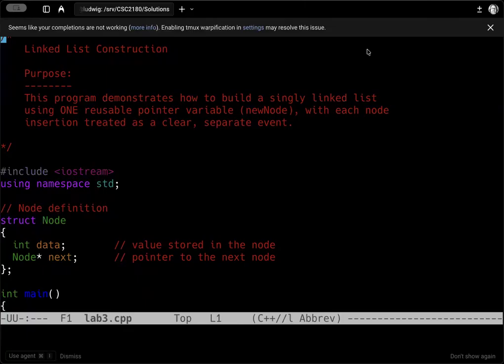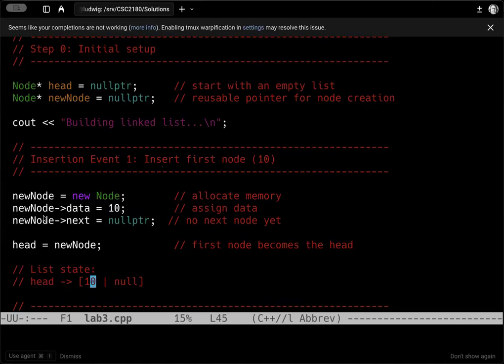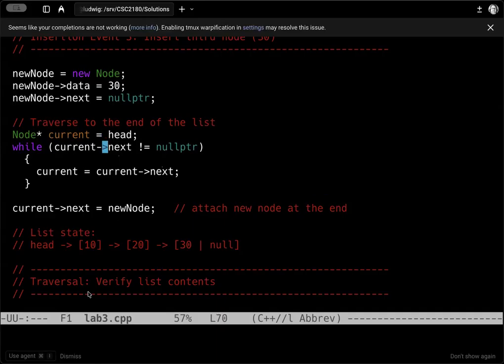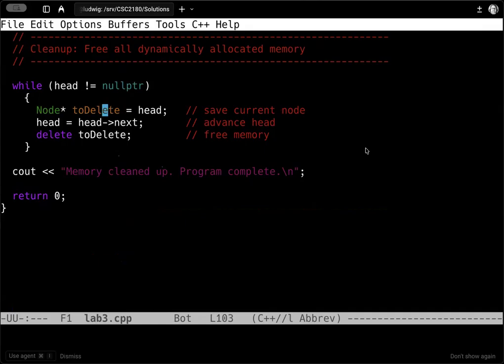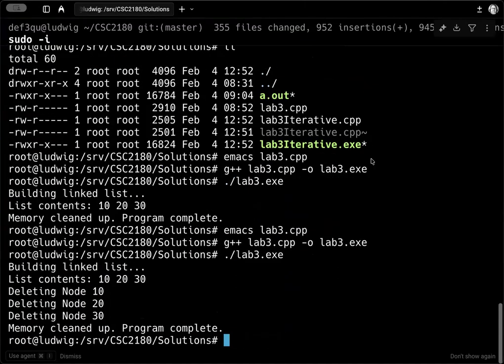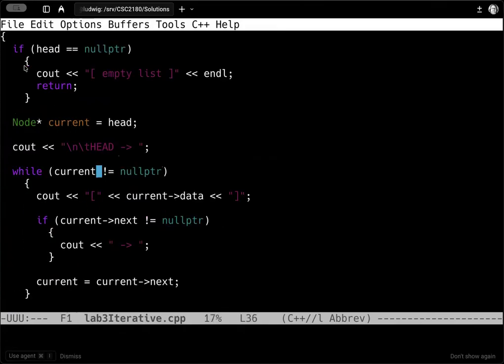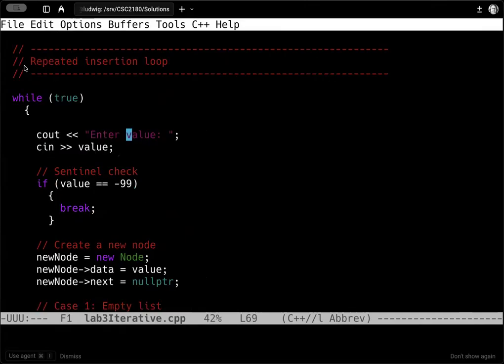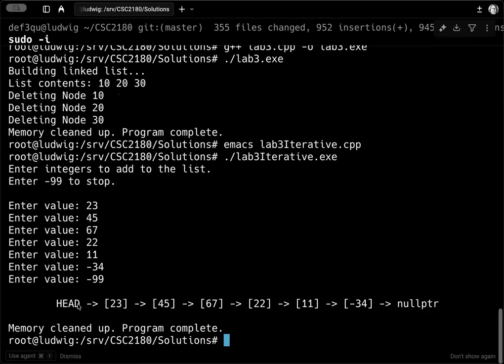Lab 3 Variations